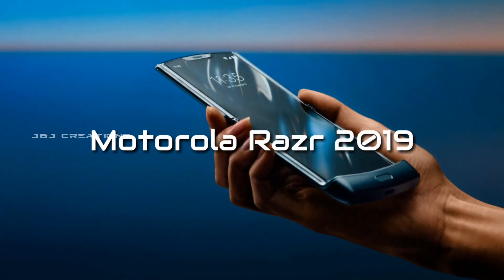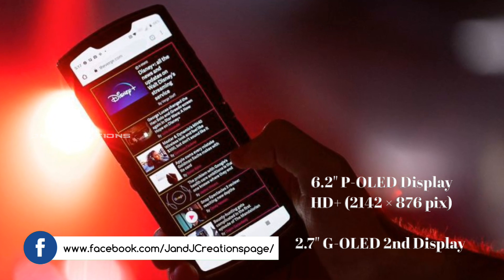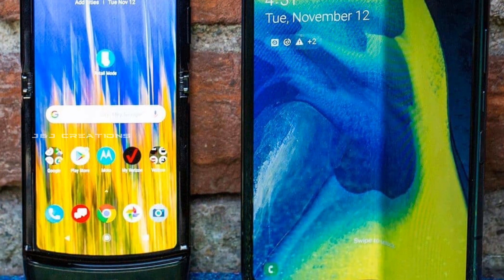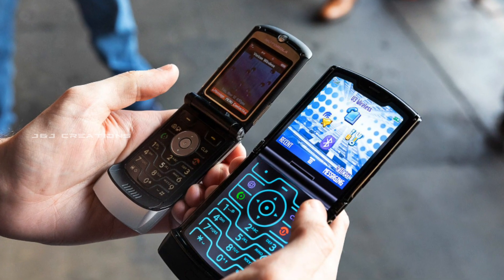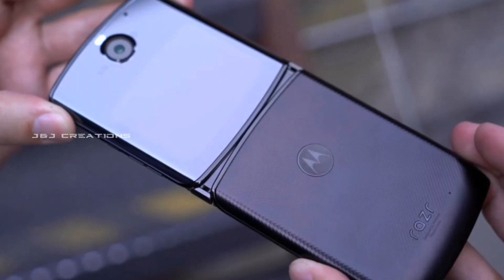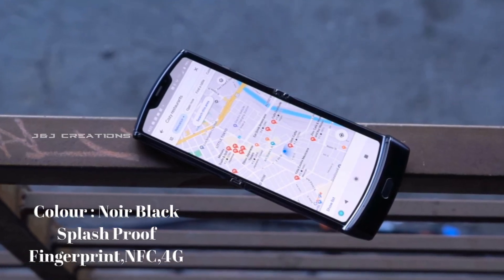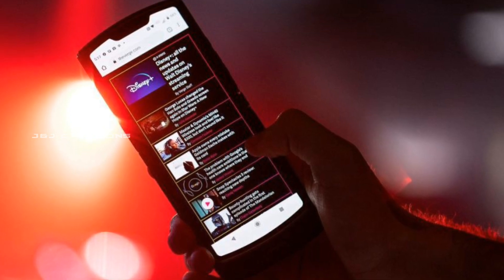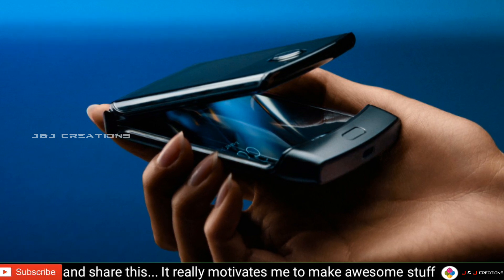Motorola Razr | Motorola Razr 2019 Malayalam Review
Motorola Razr 2019 Malayalam Review

1, 24, 999/- 😪😬